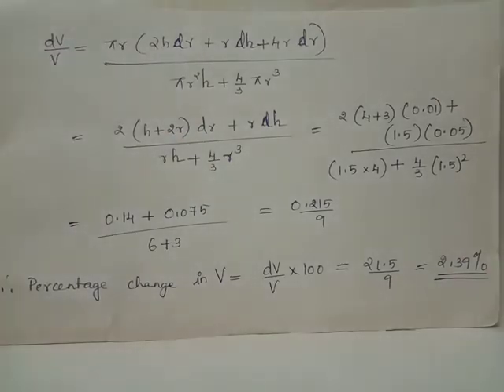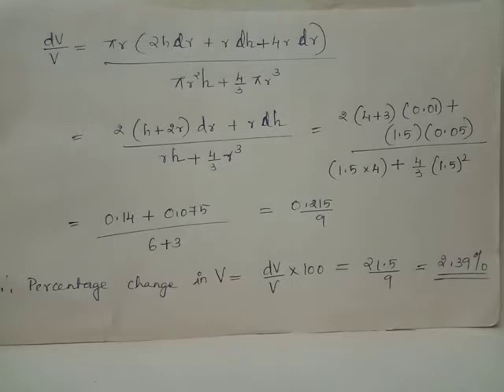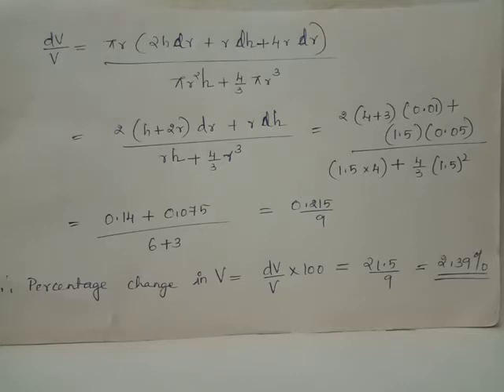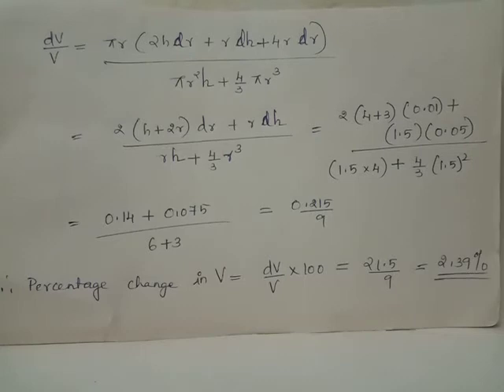problem 4/ error evaluation / part 2